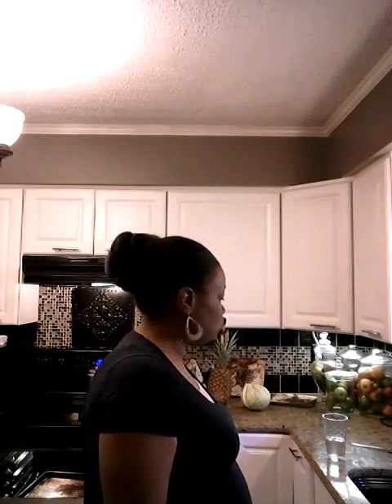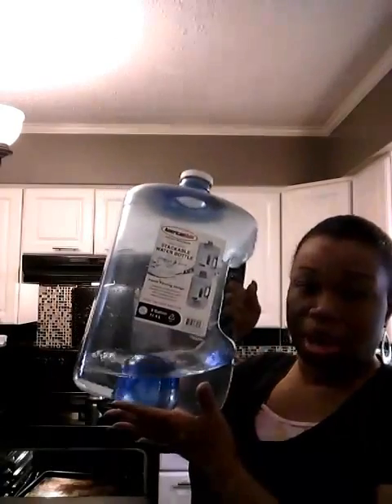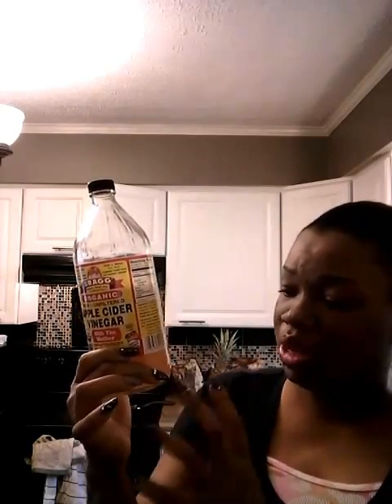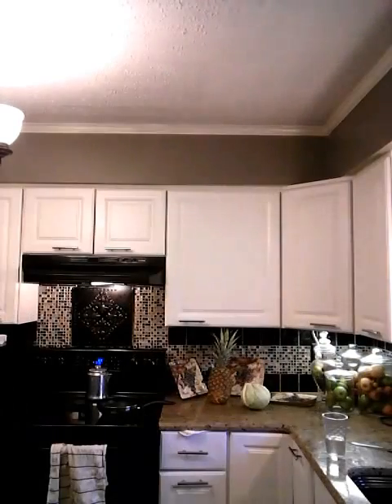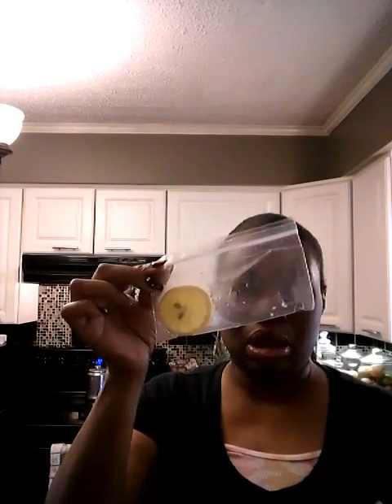Morning routine new product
how's your journey? lets get healthy together